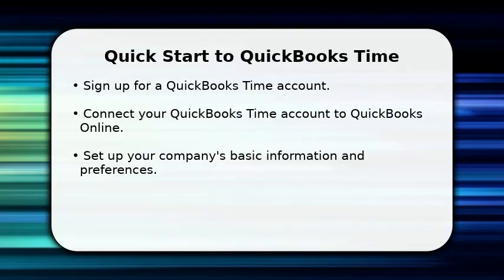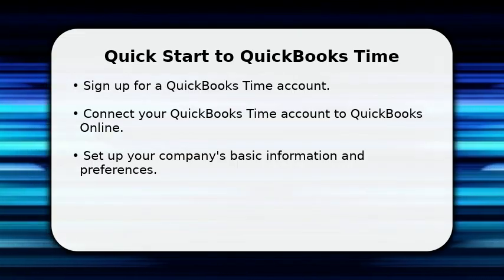How to Setup QuickBooks Time - Step by Step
▸ (s) In this video, we will walk you through the step-by-step process of setting up QuickBooks Time. This includes creating a new company file, configuring your payroll settings, and adding employees to the system. By following these steps, you'll be able to efficiently manage your team's work hours and ensure accurate time tracking. Whether you're a small business owner or an accountant, this video will provide you with the necessary guidance to get started with QuickBooks Time.

QuickBooks Time setup, how to use QuickBooks Time, step by step QuickBooks Time tutorial, QuickBooks Time configuration, payroll settings in QuickBooks Time, adding employees to QuickBooks Time, time tracking with QuickBooks Time, QuickBooks Time for small business, QuickBooks Time for accountants, QuickBooks Time setup guide